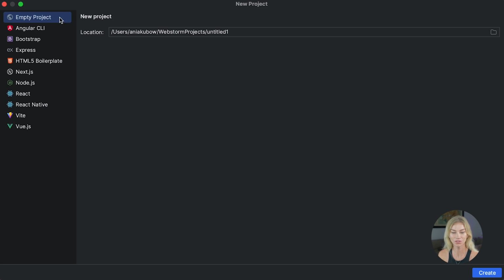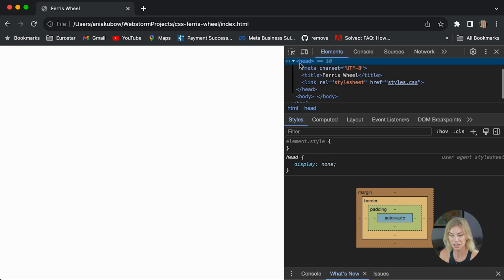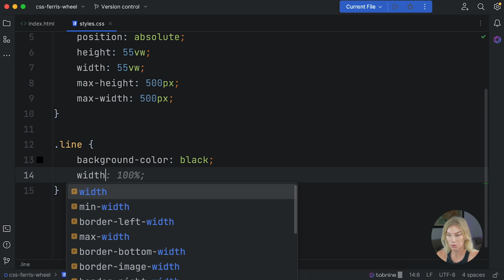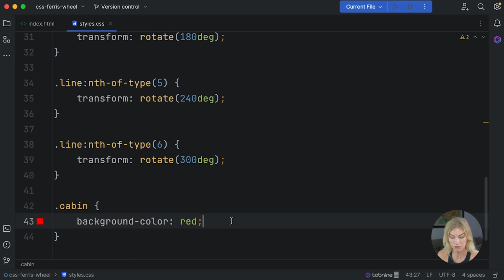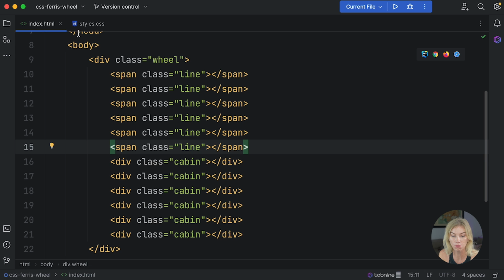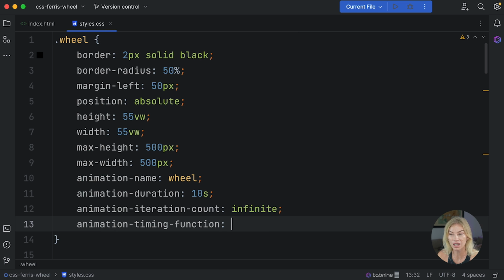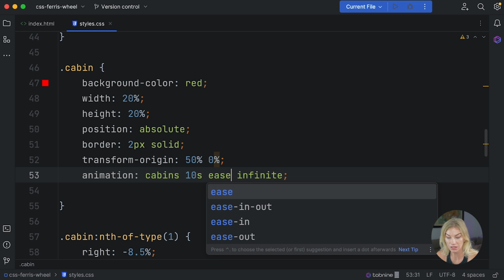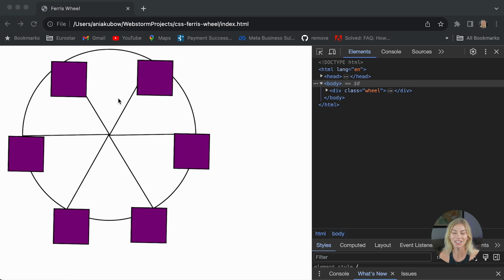Learn CSS Animations in 20 min! - with a project from FreeCodeCamp